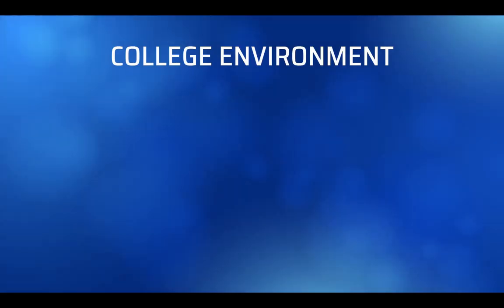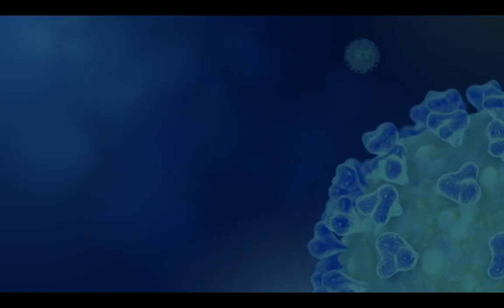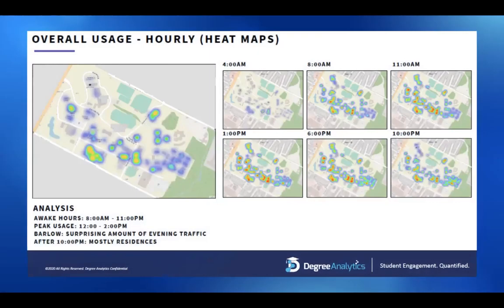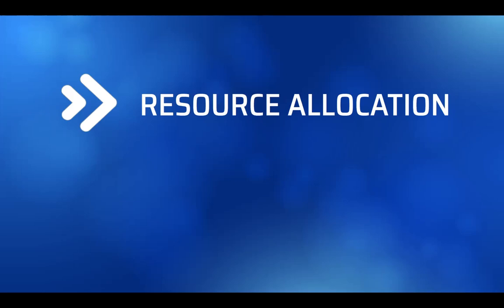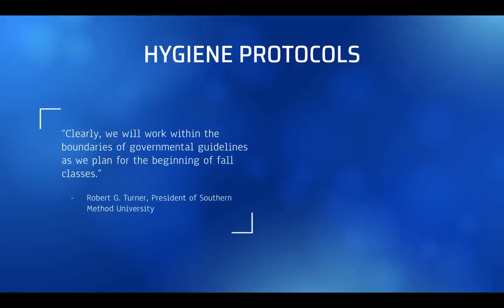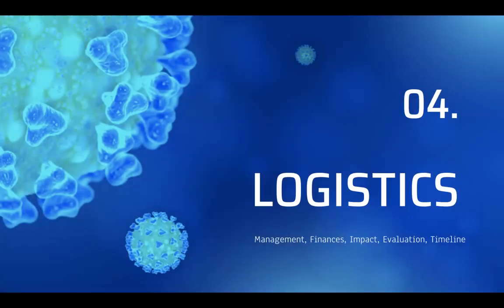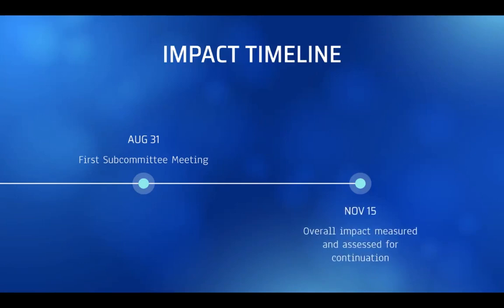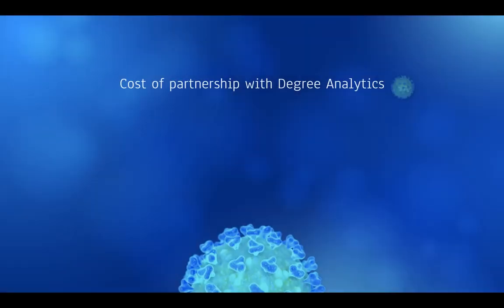Team E – Safe Project (SMU Battle to Save Lives 2020)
This presentation was delivered at the sixth annual Battle to Save Lives, hosted virtually by the Center for Global Health Impact at Southern Methodist University on April 30, 2020. Presenting students were enrolled in "Creating Impact in Global and Public Health," a course taught by Dr. Eric G. Bing.

Team E members include Colton Ciavarra, Mona El-Gharby, Madison Hardy, Jacob Lloyd, and Abby Peterson.